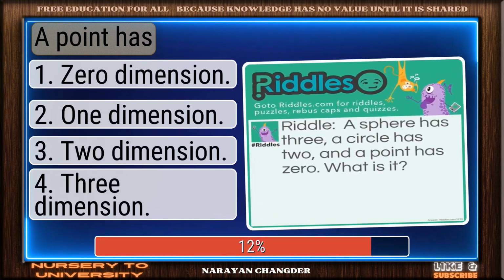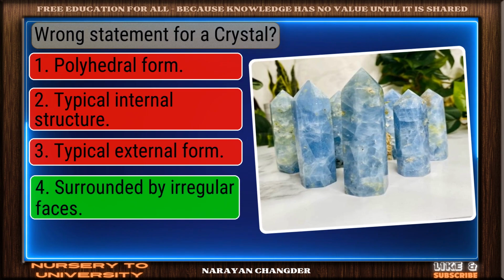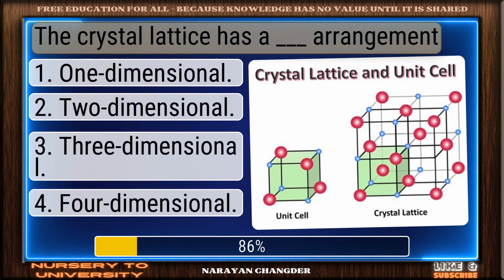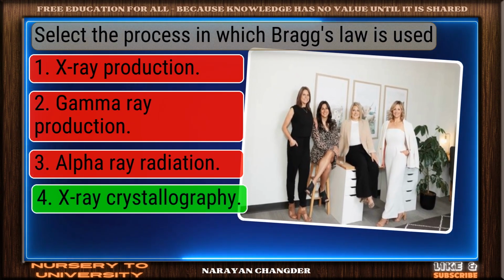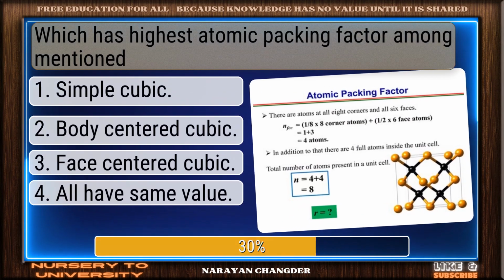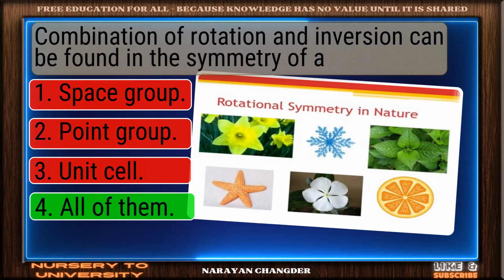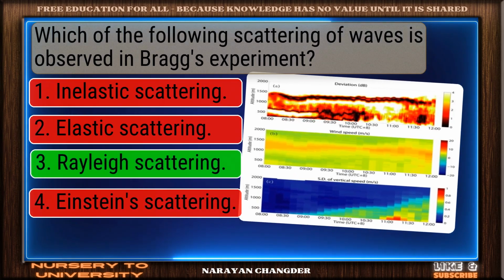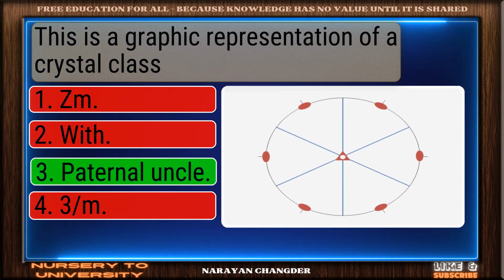CRYSTALLOGRAPHY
Test your knowledge with this exciting multiple choice quiz on Crystallography.